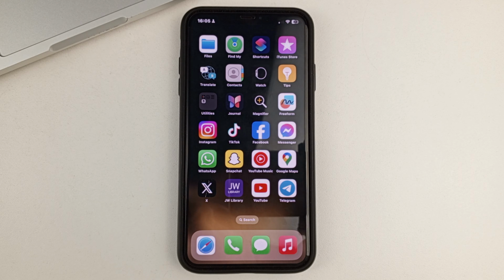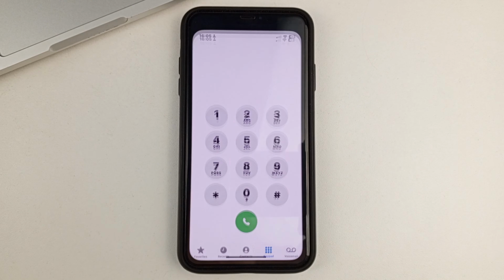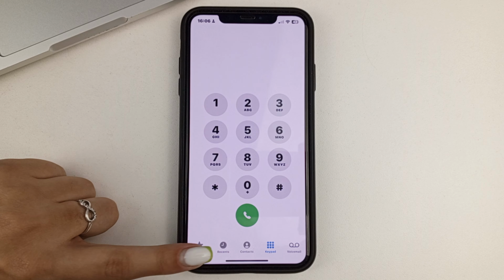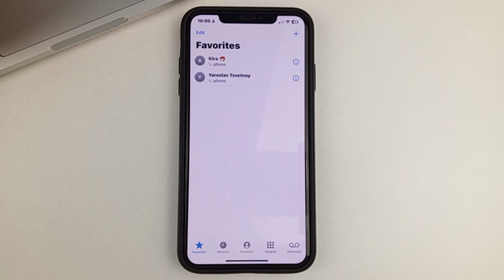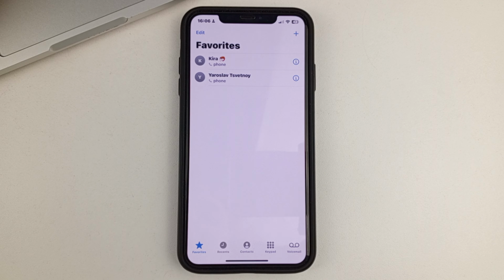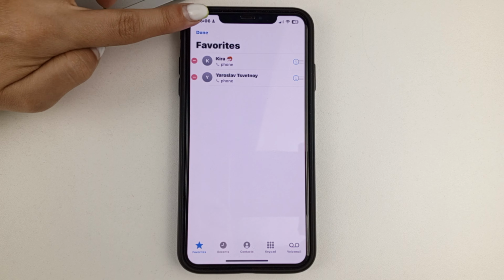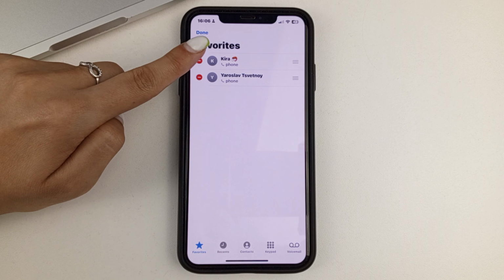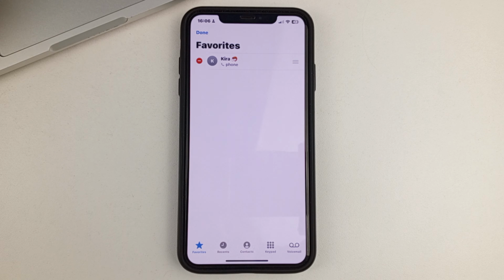How To Remove Favourite Contacts On iPhone - Full Guide